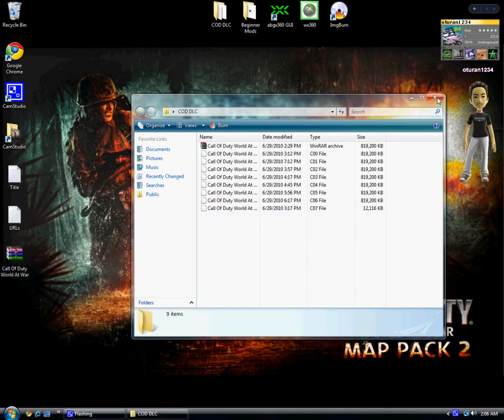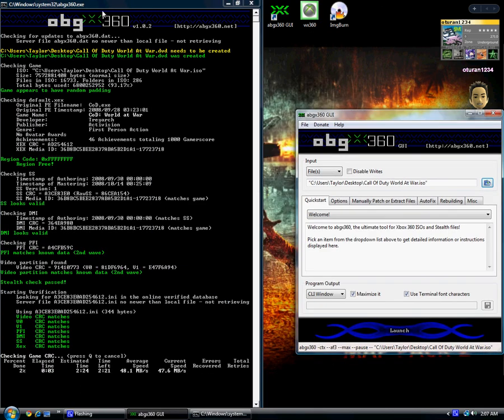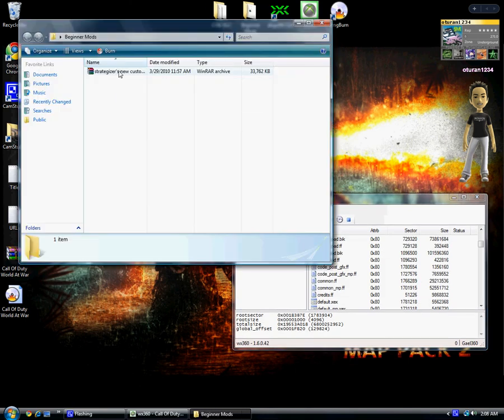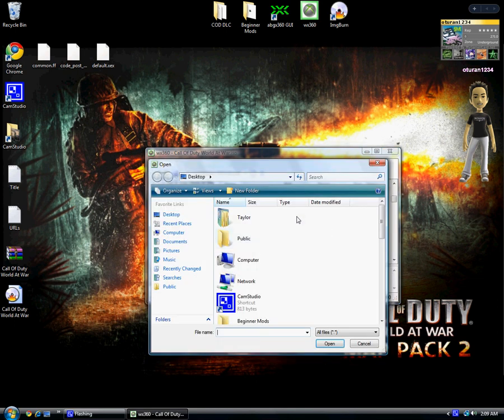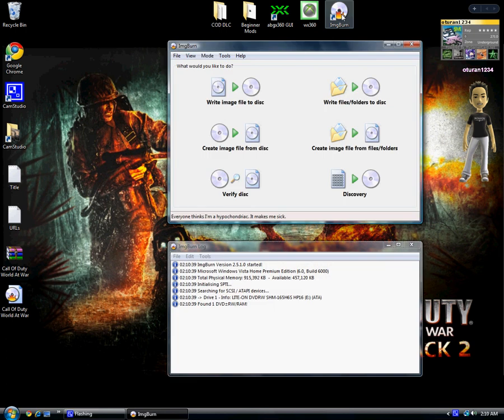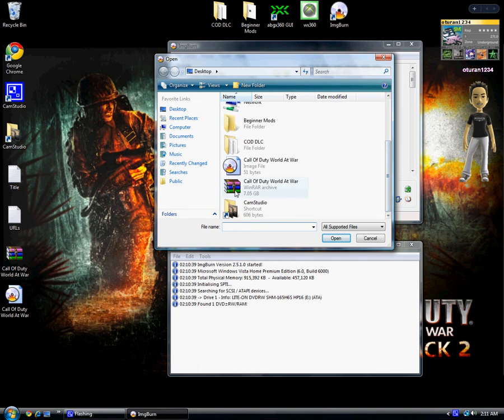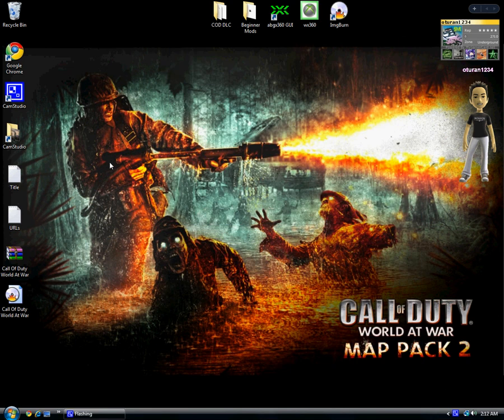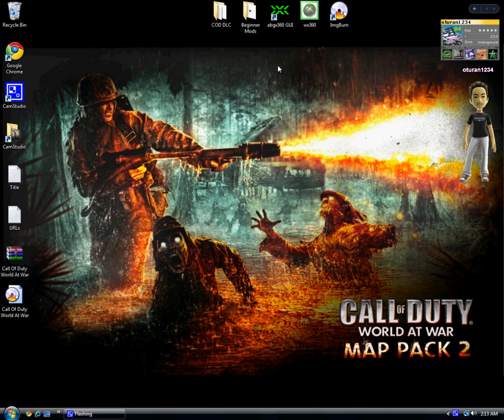How to ISO mod Nazi Zombies/Co-op Campaign *ONLINE*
This is a tutorial about how to ISO mod COD 5 WAW Nazi Zombies/Co-op Campaign online. This mod cannot get patched, so do not stress. The disks I recommend were Verbatim DVD+R DL, 8.5 GB, 2.4x speed. The Sectors in L0: is 1913760. All the programs you need including WinRAR to open them, are below. If you have any problems or questions please comment.

(click the first link)

(click the first link, mirror 1)

(The instructions are inside the download)

If any of the links do not work, please comment, Thanks.

(watch video in HD and full screen for best quality)